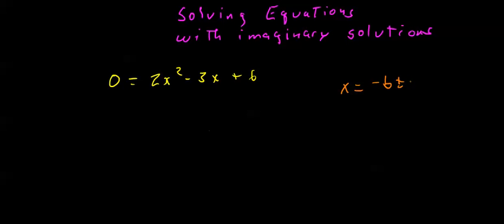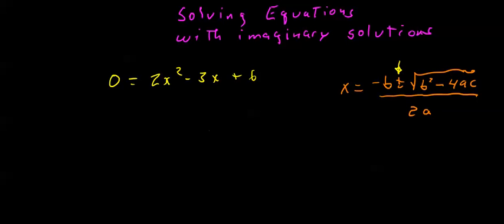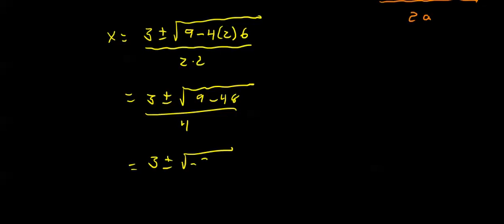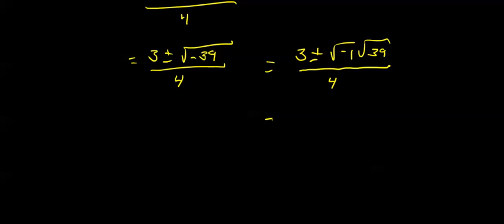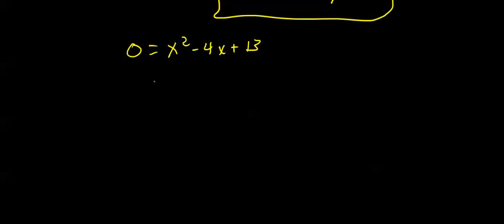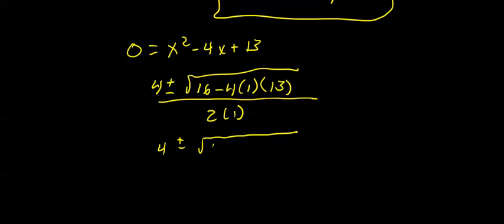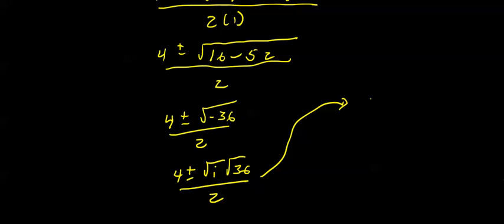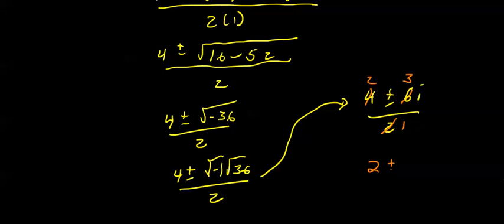solving equationss with imaginary solutions